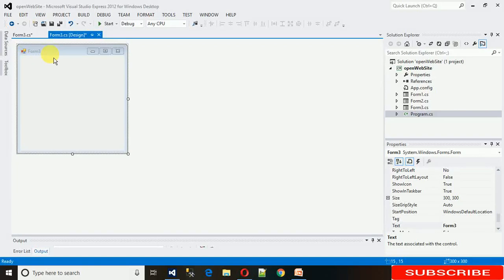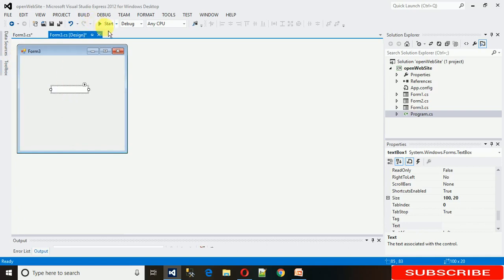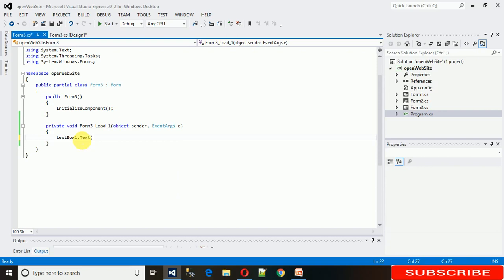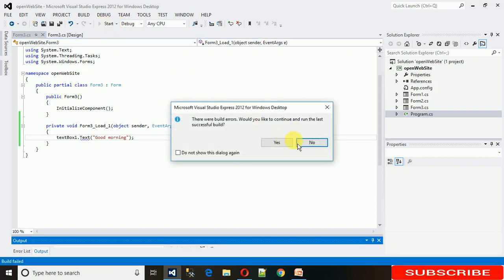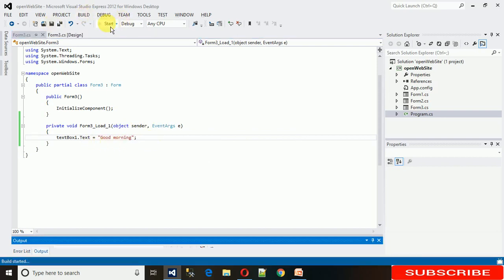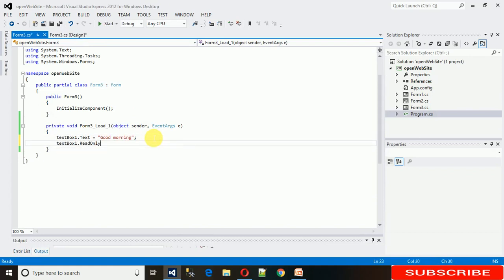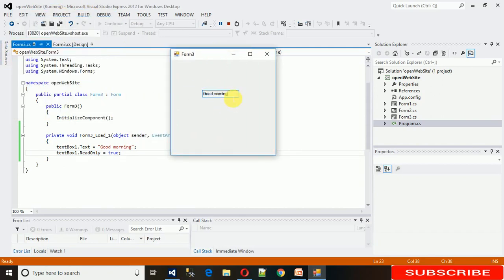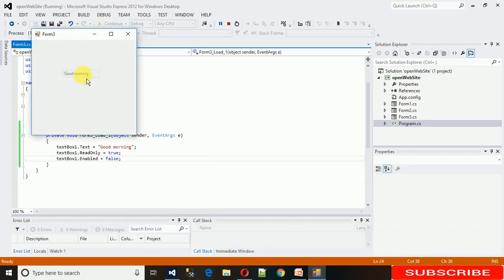TextBox Readonly in c#